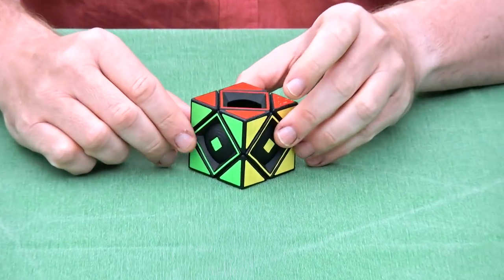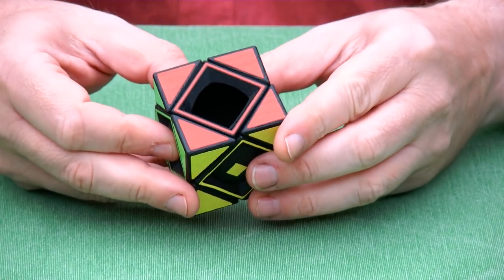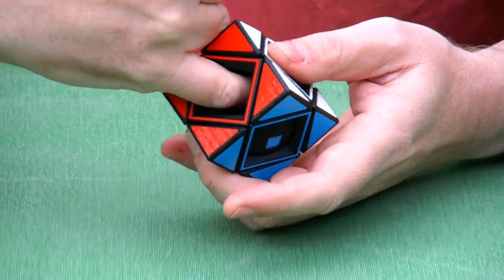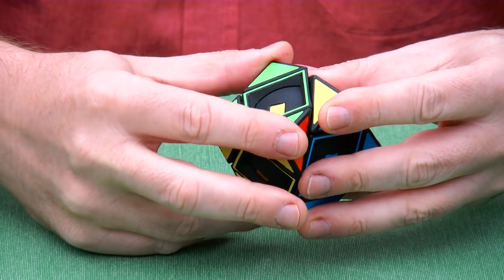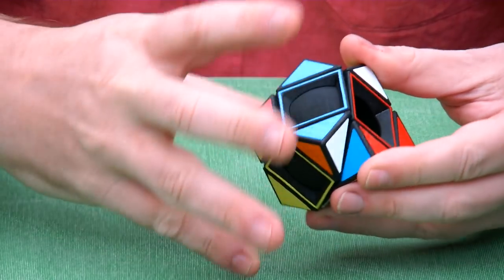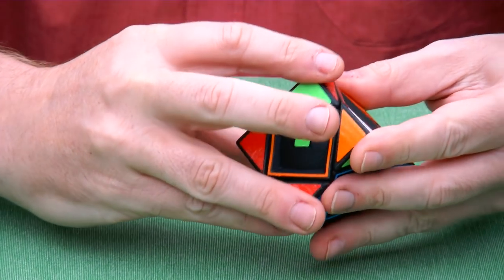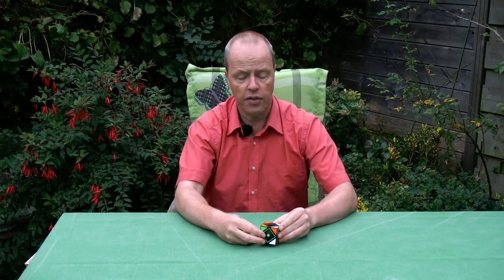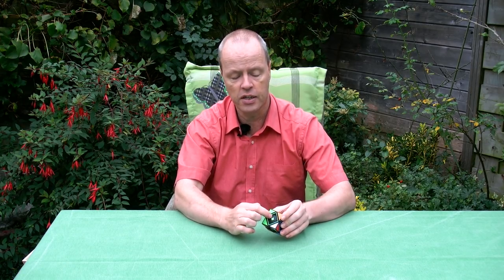Deep Skewb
Deep Skewb was proposed by Scott Elliott. Scott was exploring twisty puzzles, where the core is exposed and part of the puzzle. The core of Deep Skewb is connected to the red square. The orientation of the core is indicated with colorful little square stickers. So when the puzzle is scrambled, the core is scrambled with it. The question of the puzzle is the added value of the exposed core. Can the puzzle be fully solved, except the core?